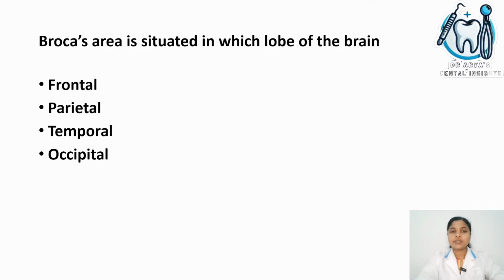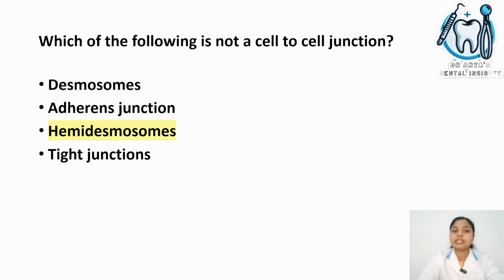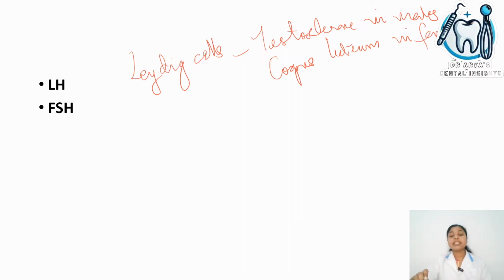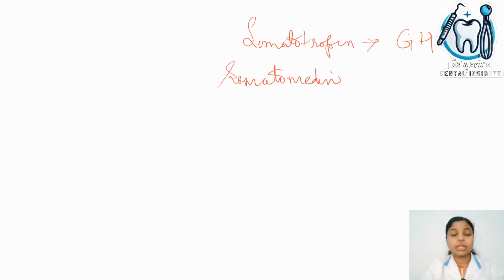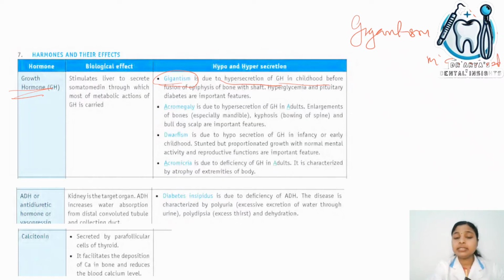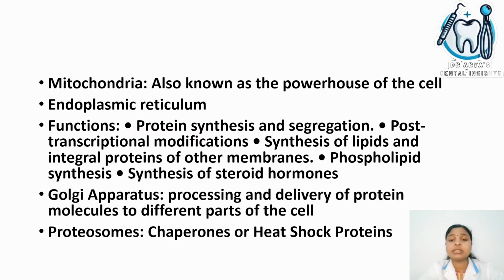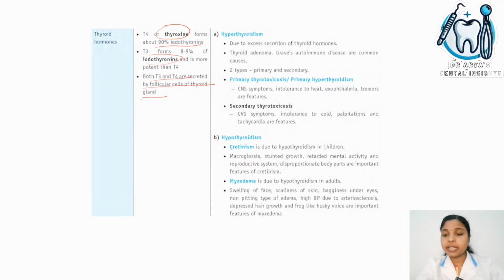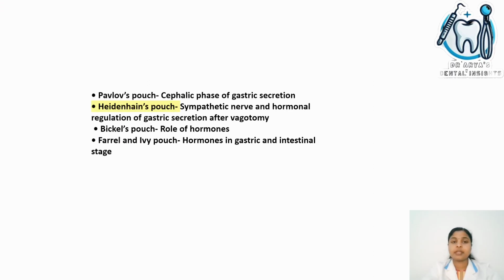Important questions and answers for NEET MDS | NEET MDS 2026 | Physiology| draryasudarsanan